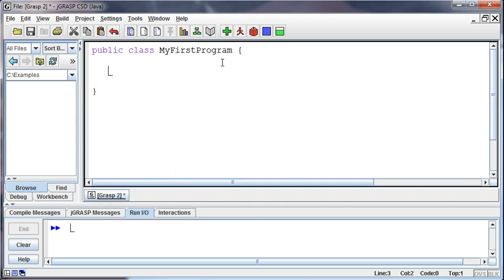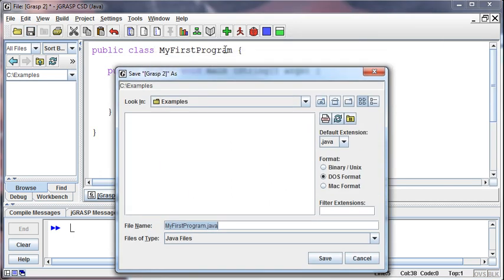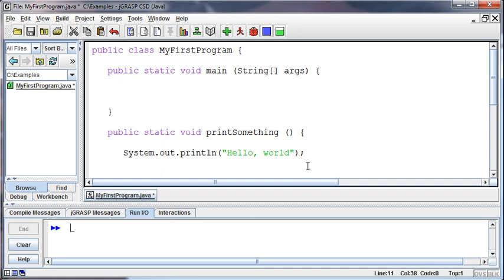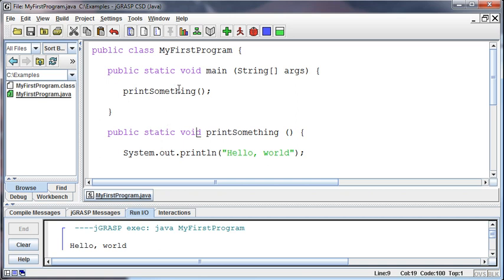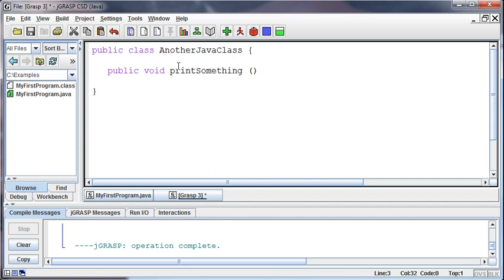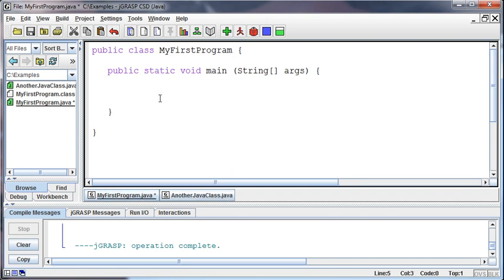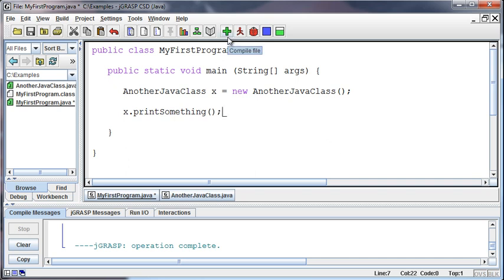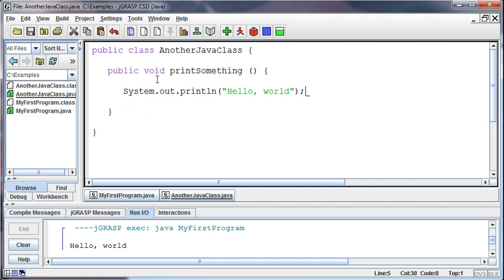003 - Programs, Classes, and Methods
Learning to Program in Java